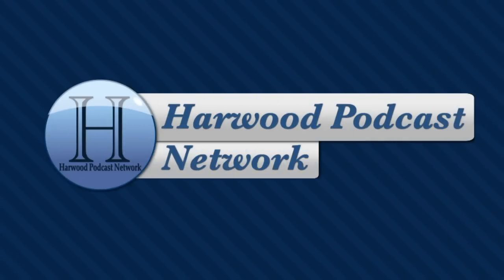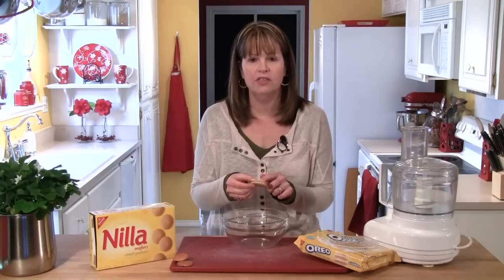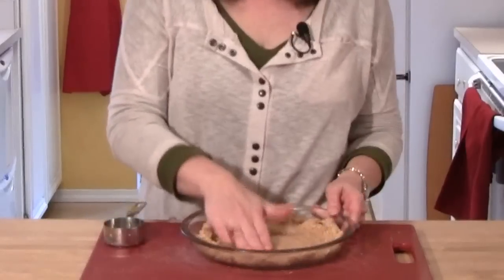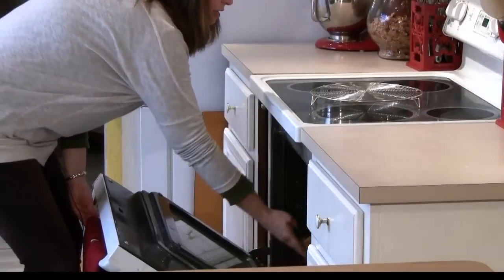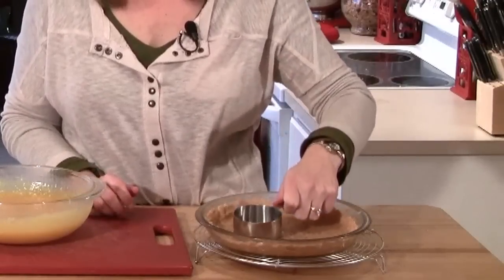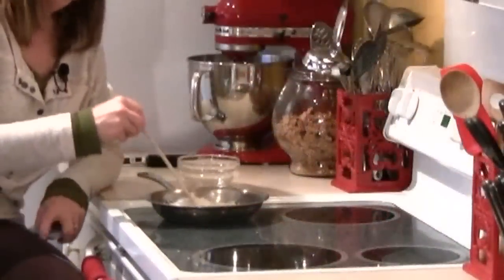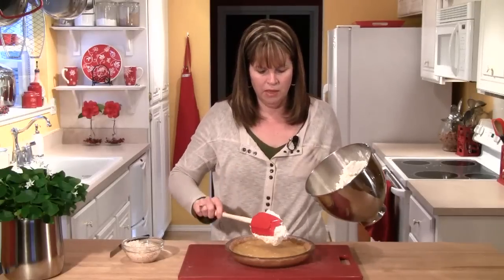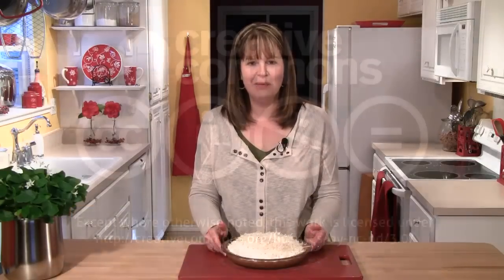Coconut Cream Pie: Sweet World #26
One of my viewers asked if I would make a Coconut Cream Pie podcast to help celebrate his birthday. This pie has a cookie crust, a super coconut filling and lots of cream on the top. Happy Birthday, Eric!